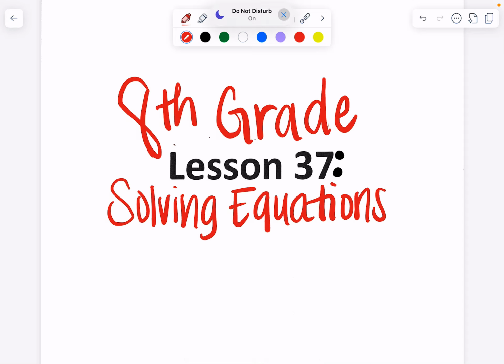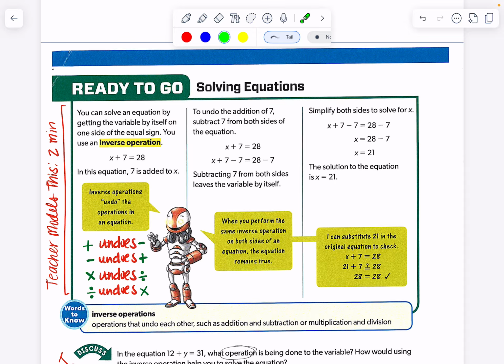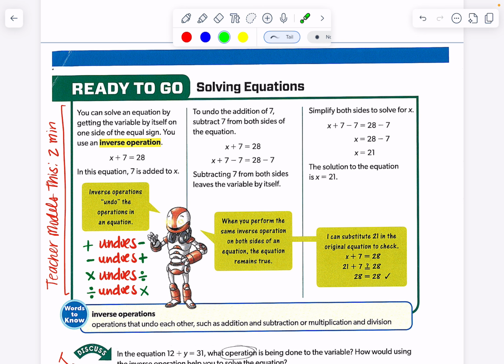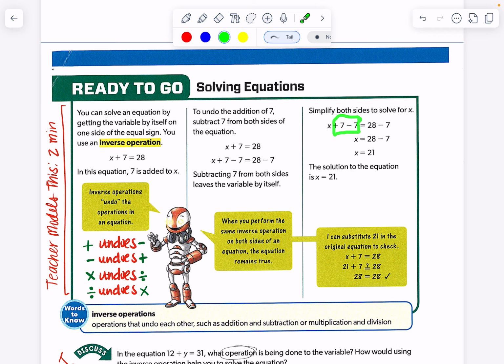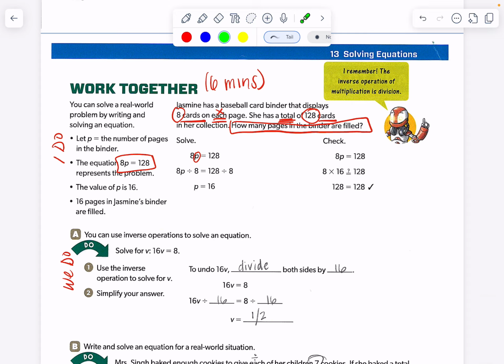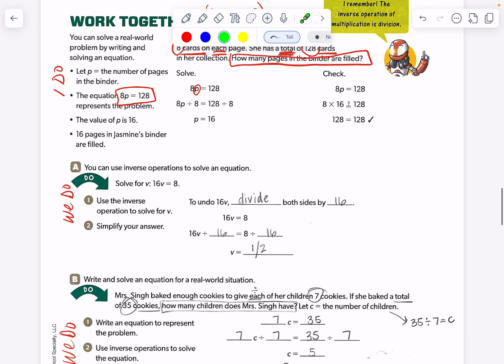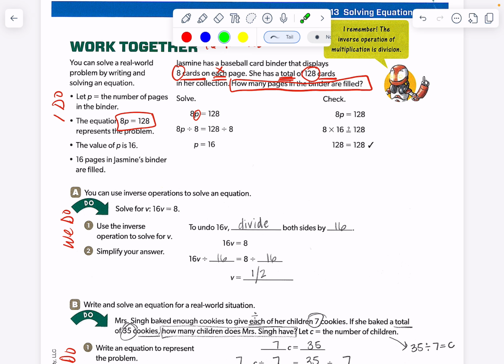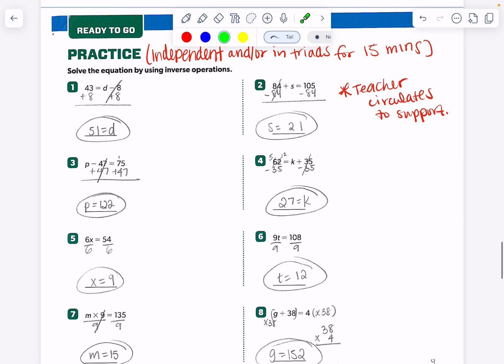8th Grade Elevate Lesson 37